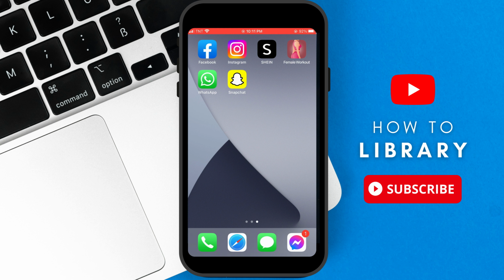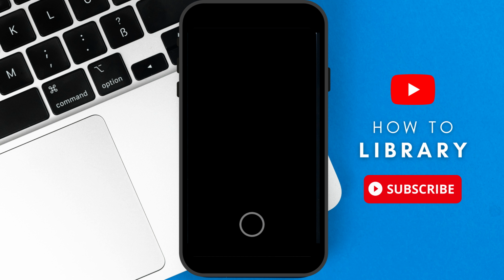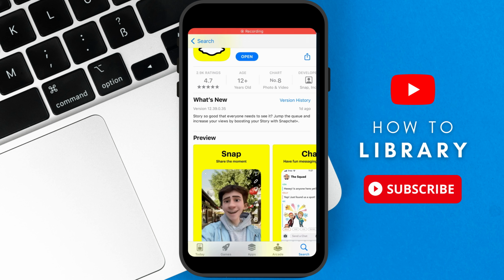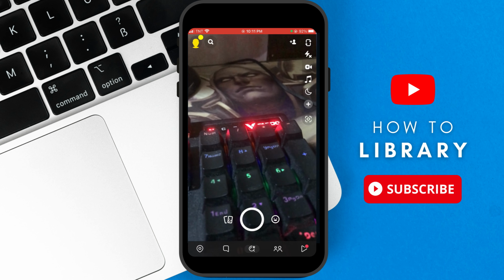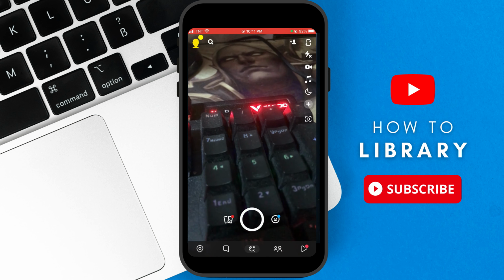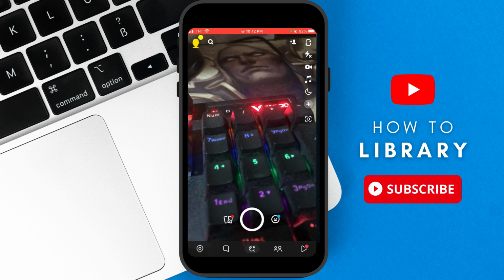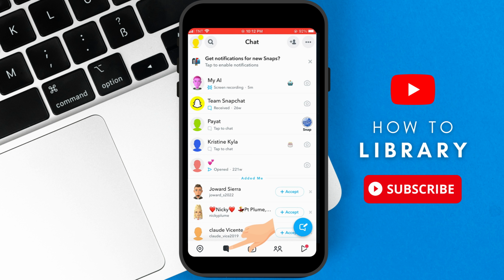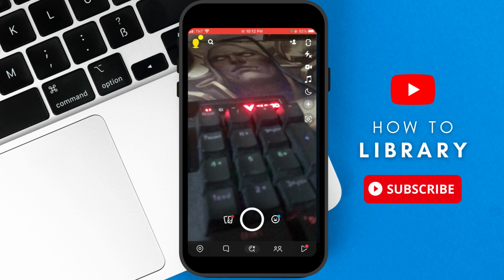How To Get My AI On Snapchat (NEW)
How To Get My AI On Snapchat.  It is really easy to do and learn to do it in just a few minutes by following this super helpful tutorial to get a better understanding of everything.